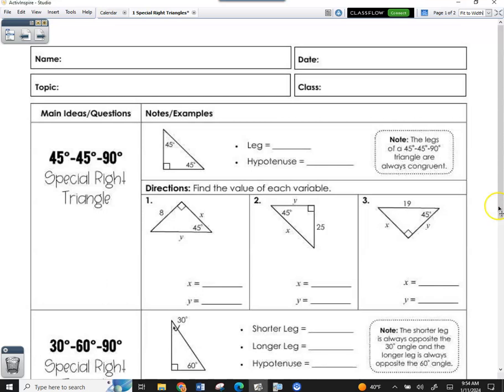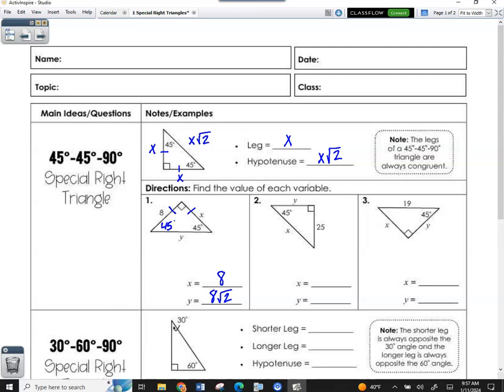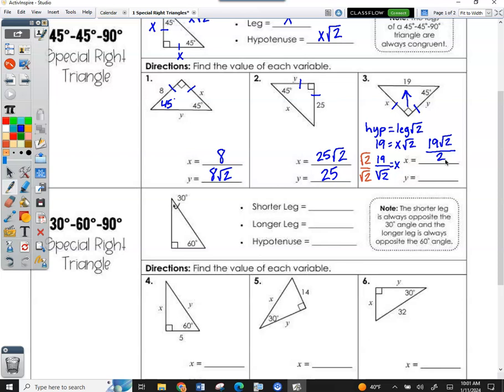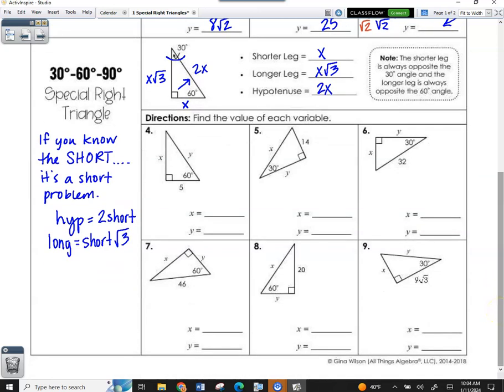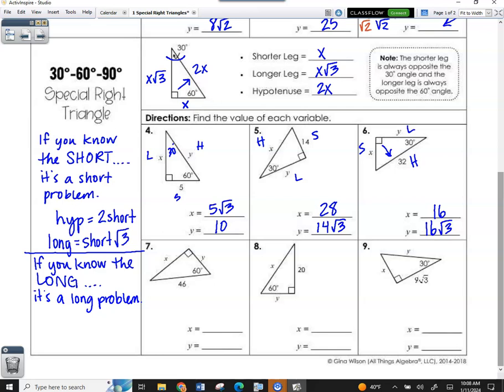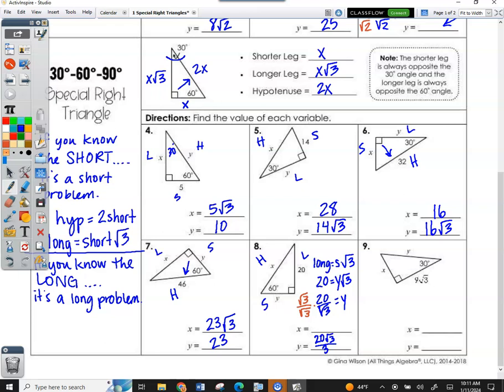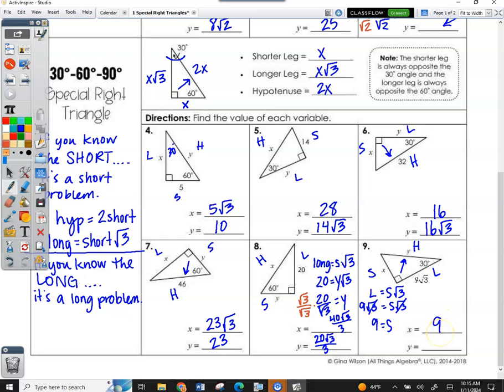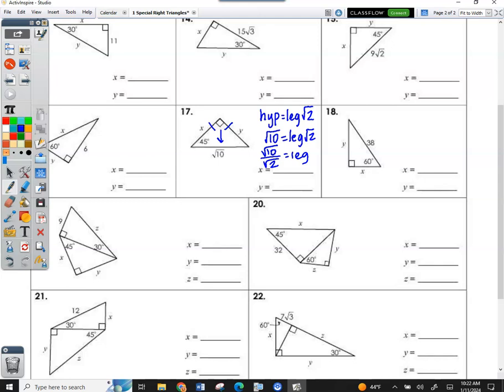MATH 1113 Special Right Triangles